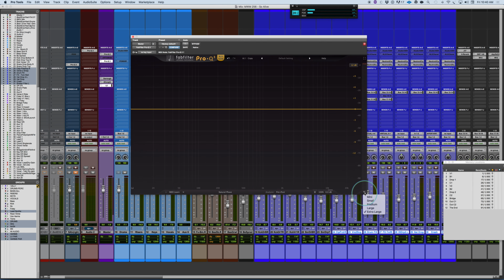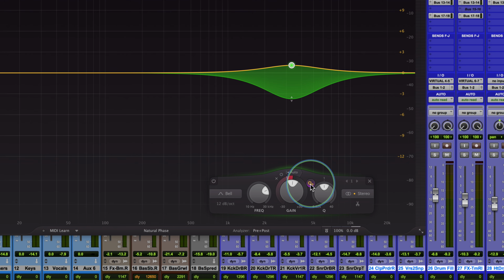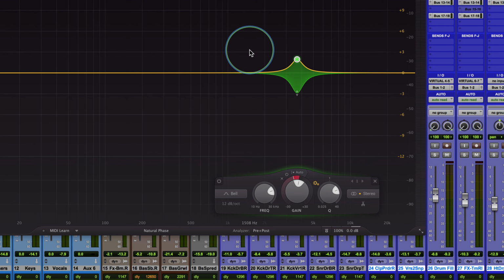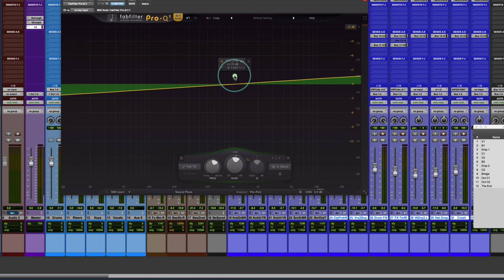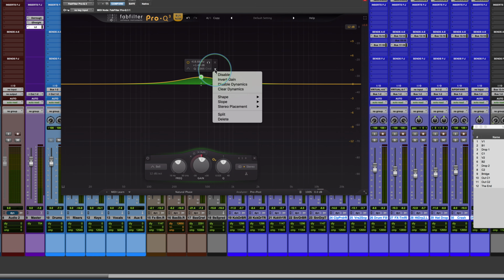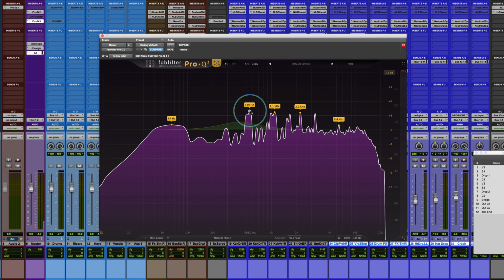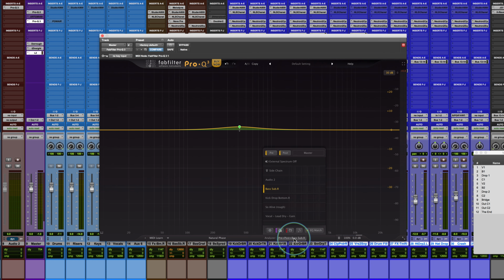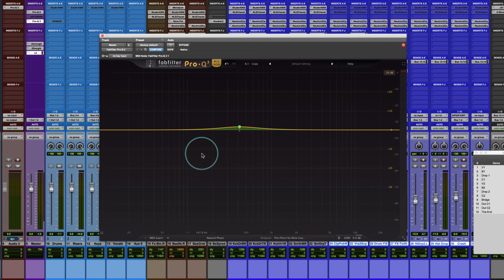FabFilter - Pro-Q 3 (New Features Review) - Mixing With Mike Plugin of the Week